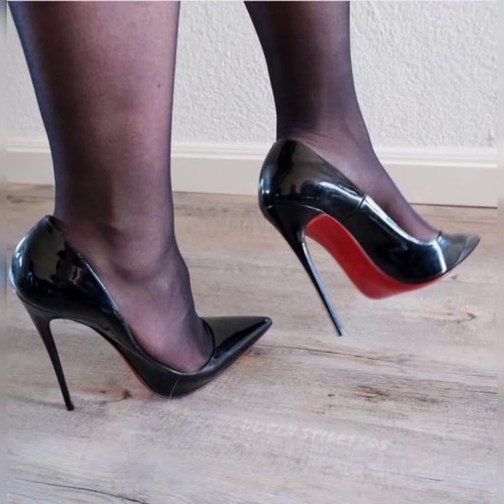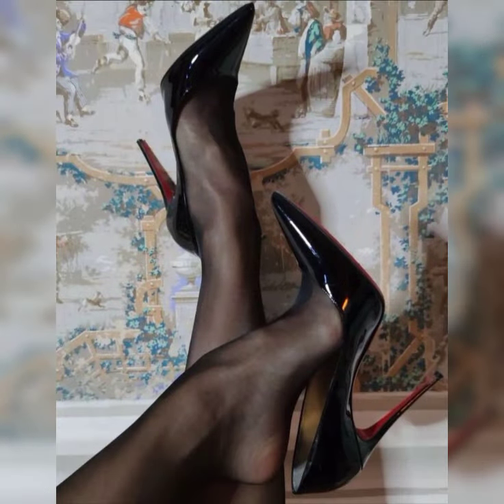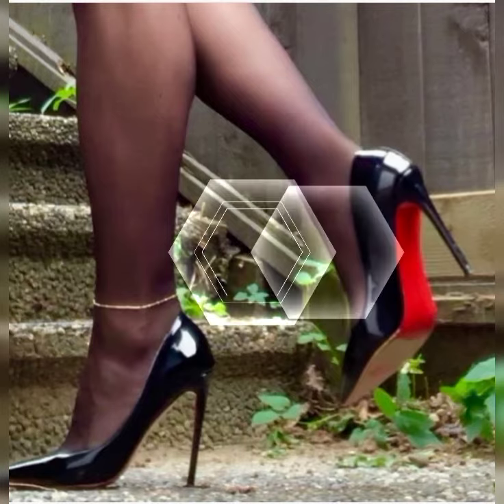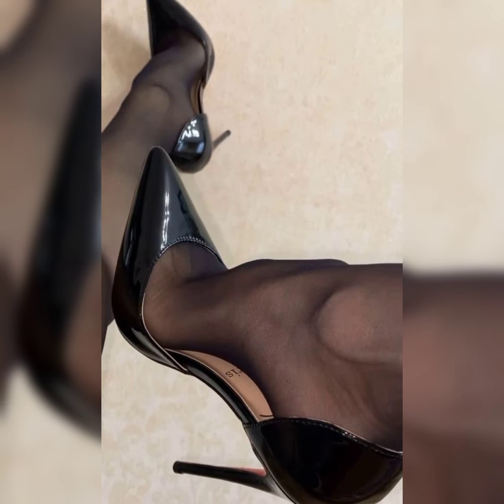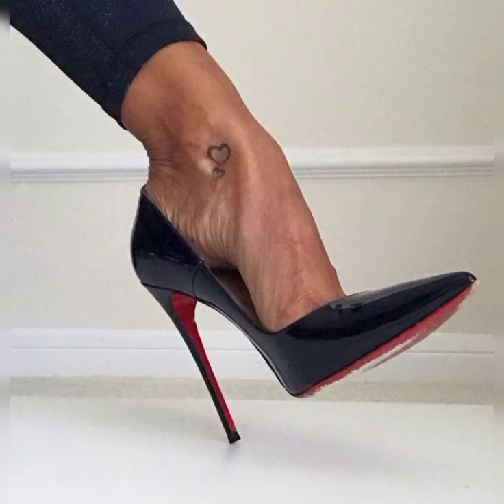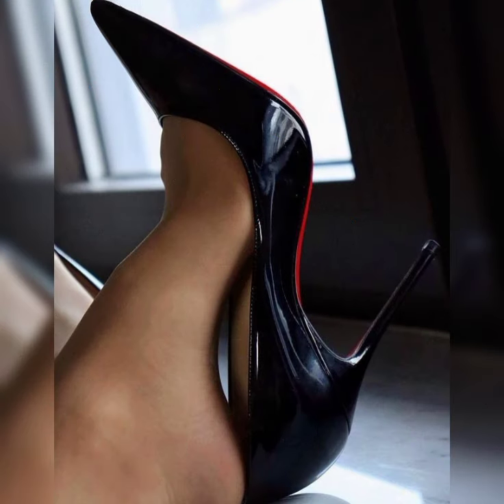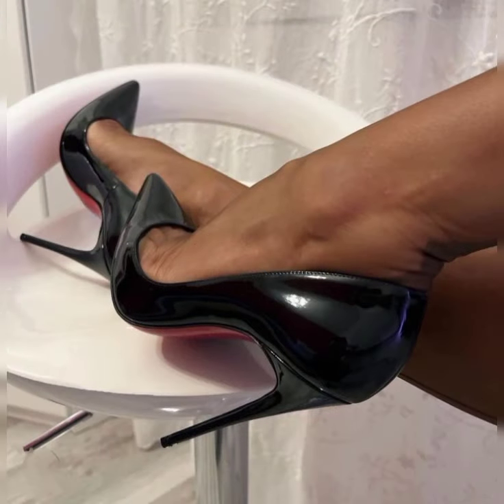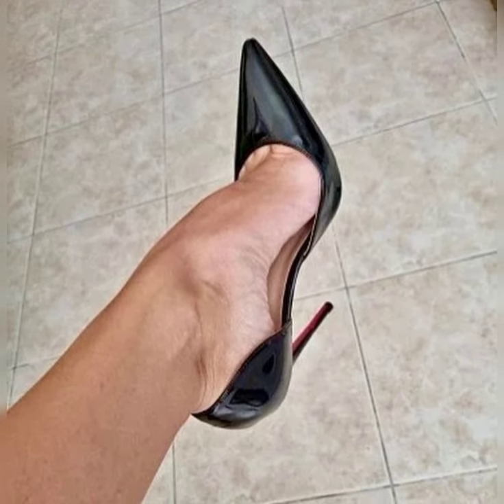Saxy & Trendy Pumps Stiletto High Heels 👠 with Nylon Stocking for women's